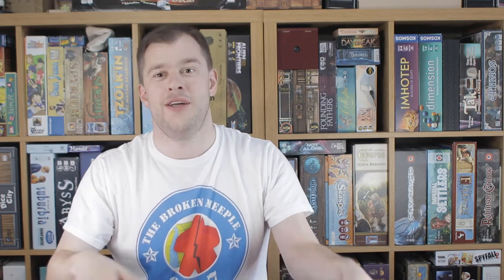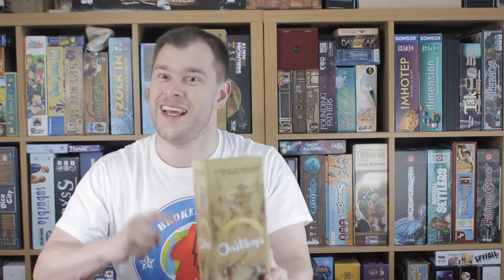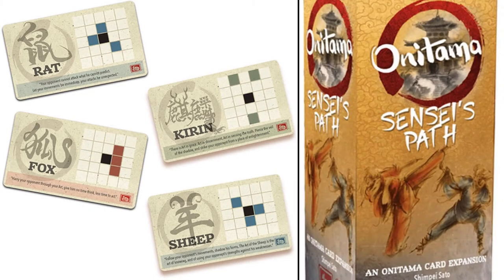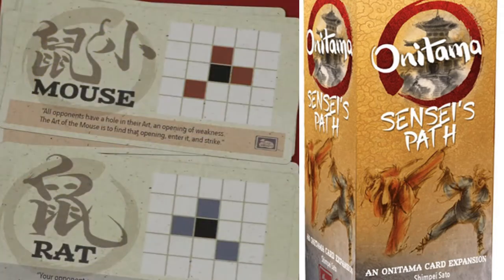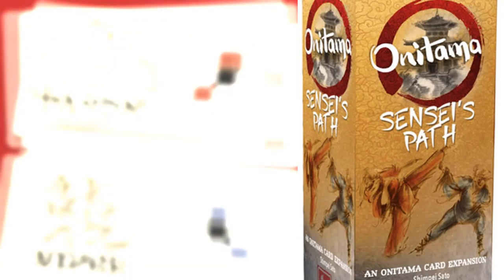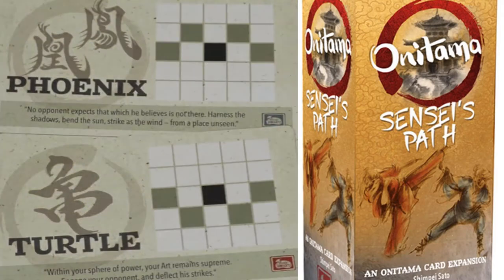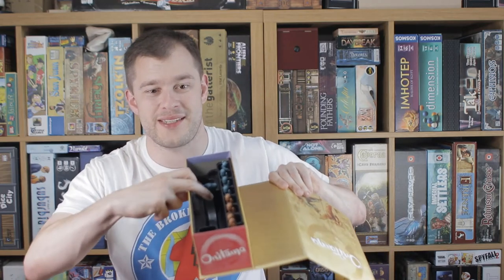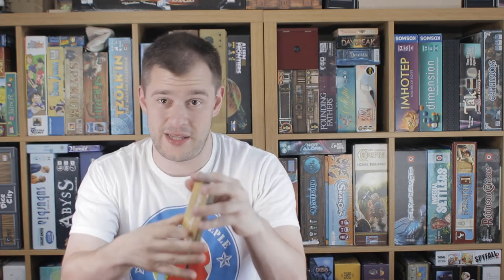The Broken Meeple - Onitama Senseis Path Review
More cards for Onitama! Sign me up please! How much do you get in the box and does it make enough of a difference? Also why the box?

01:50 Overview
04:30 Final Thoughts